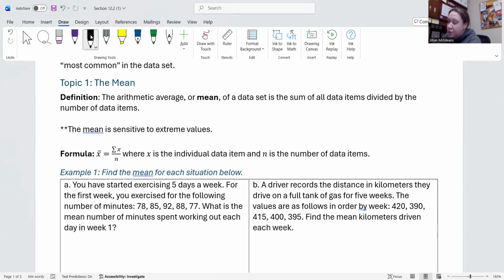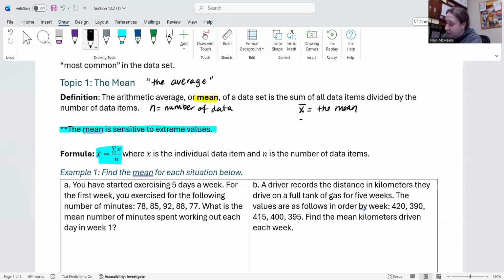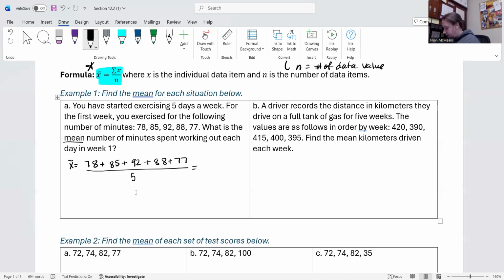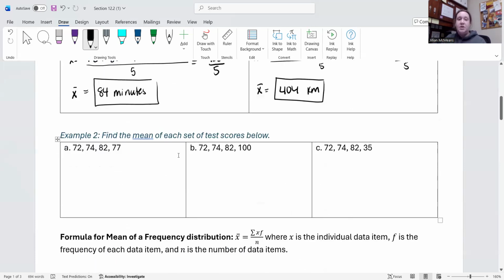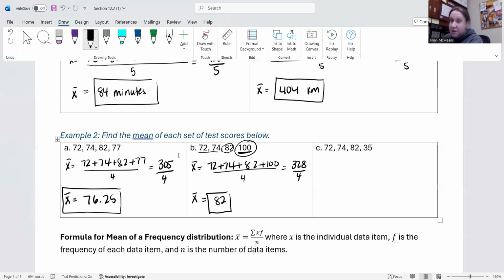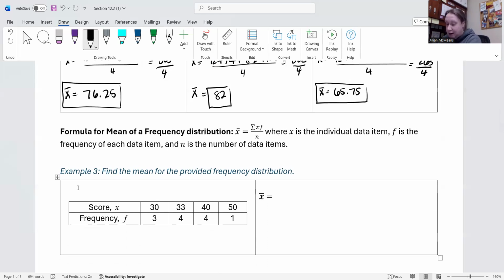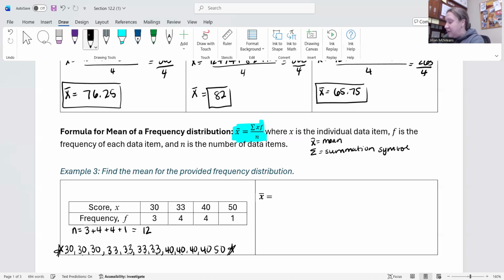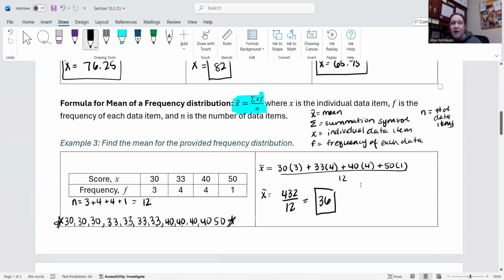M143 Section 12.2 Topic 1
Measures of Central Tendency: The Mean